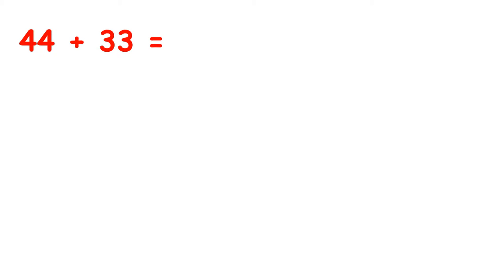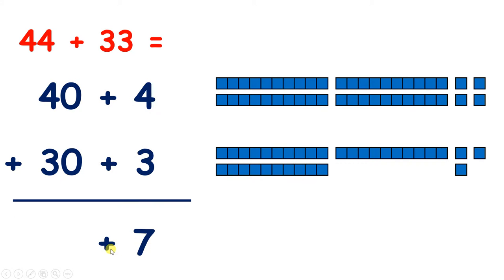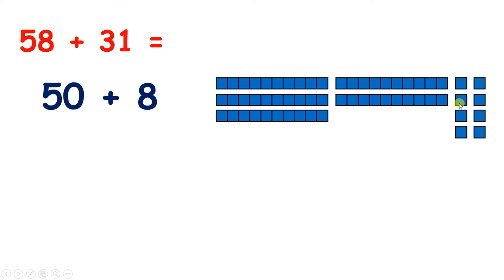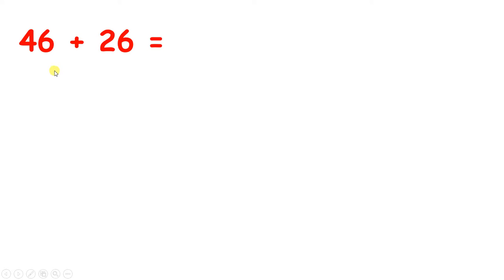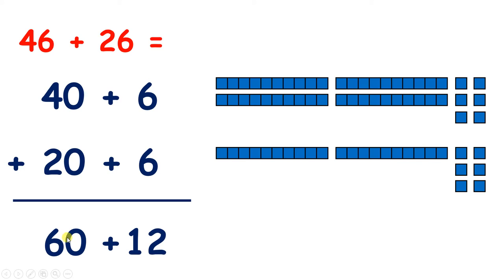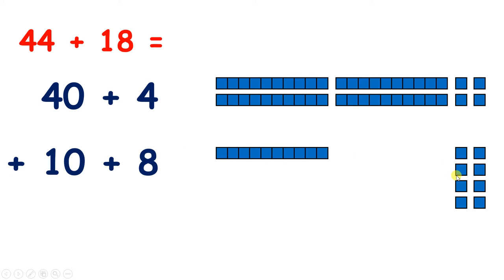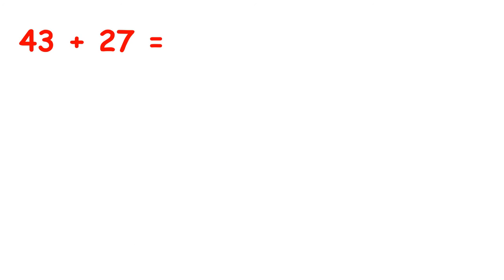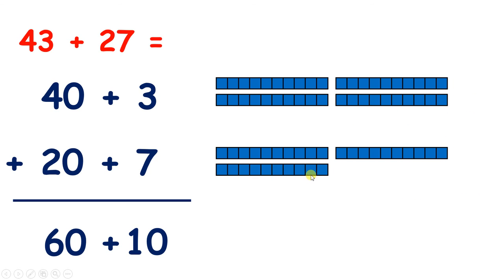Partition, then add